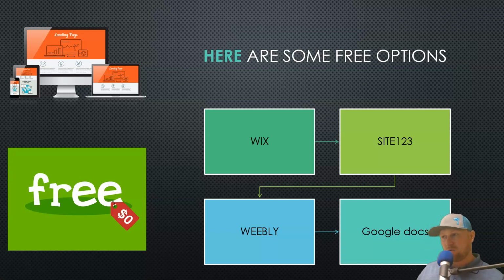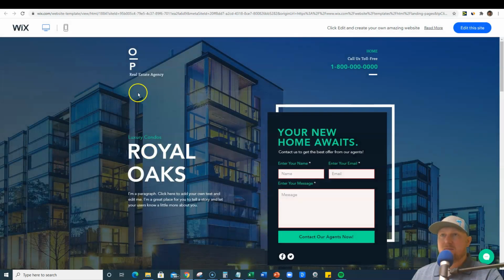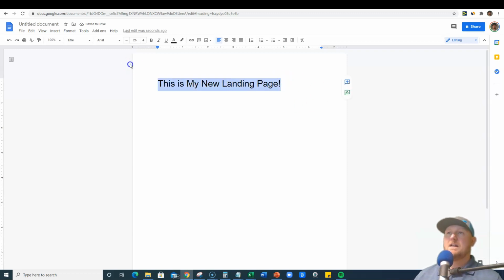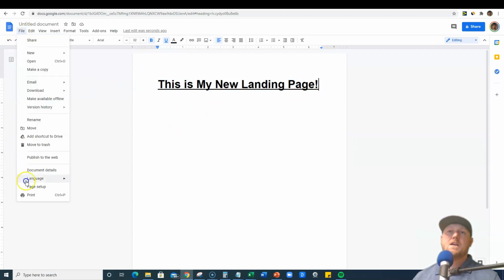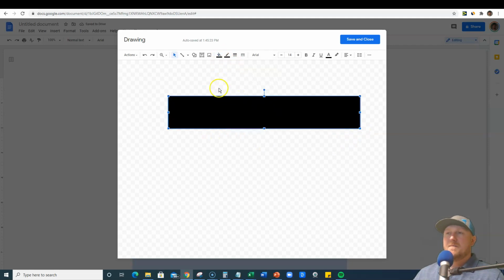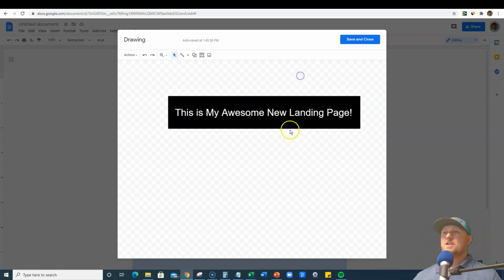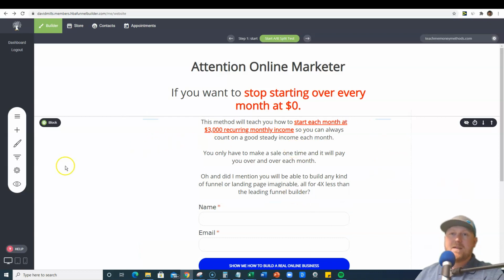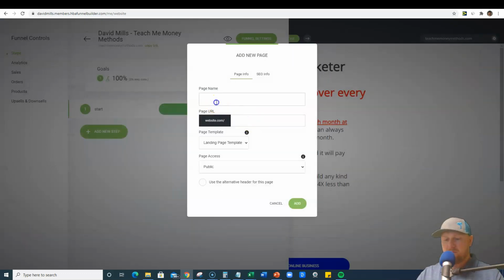Where Can I Create A Free Landing Page?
In this video I show you some places that you can build free landing pages. I also show you a cool way you can do it with Google Docs. Then I show you what I use that is only $25 per month and is insane.